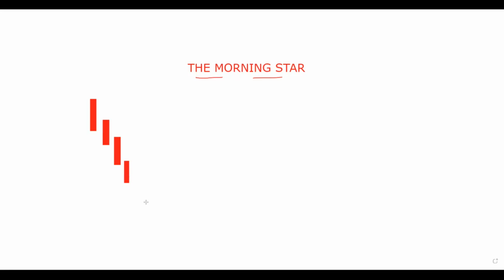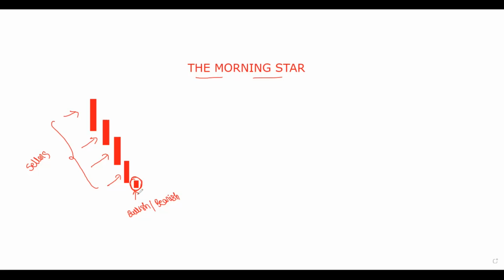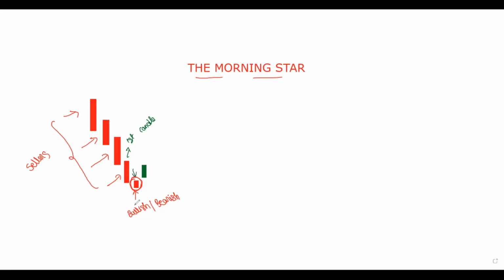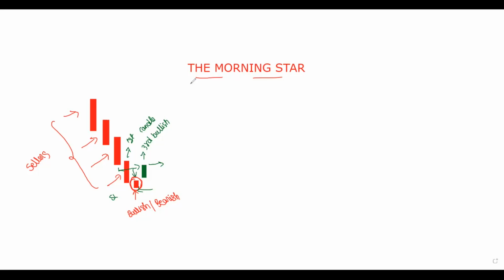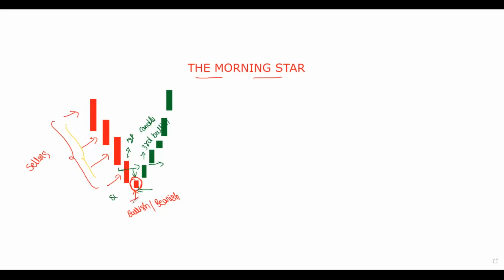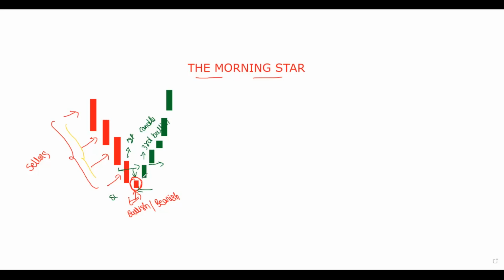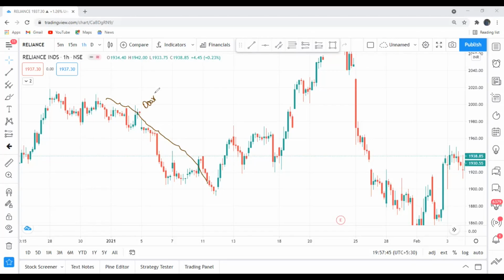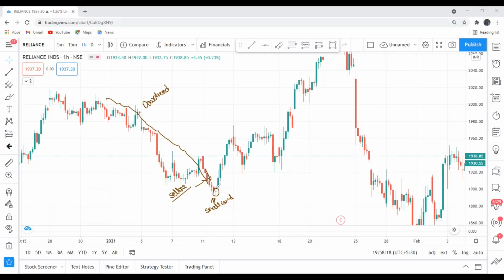MORNING STAR PATTERN/BULLISH REVERSAL SIGNAL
MORNING STAR PATTERN/BULLISH REVERSAL SIGNAL USEUALLY COMES IN END OF DOWNTREND NEW TREND WILL START